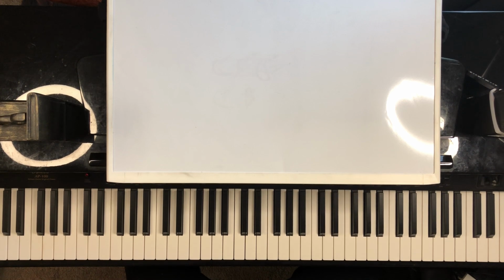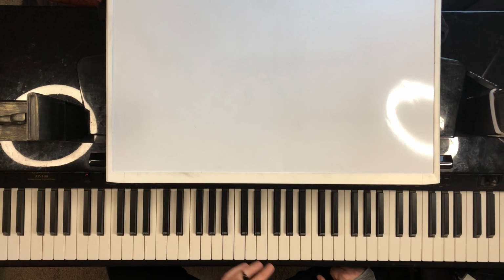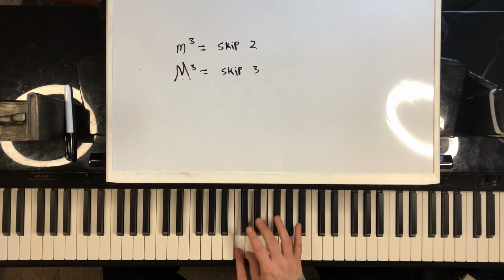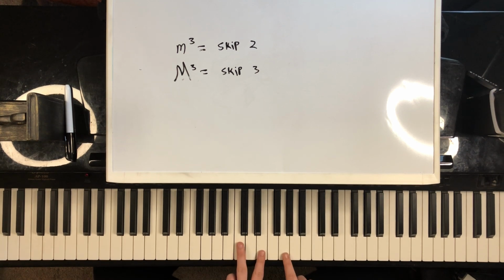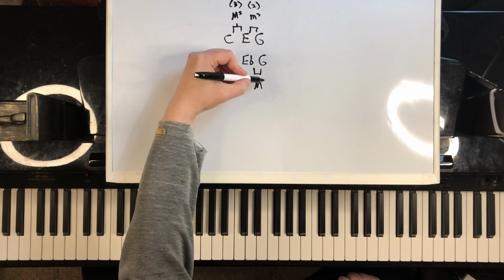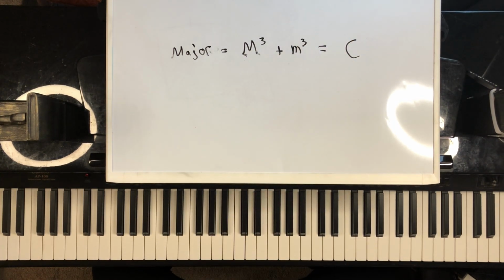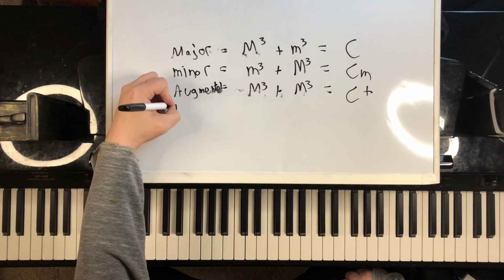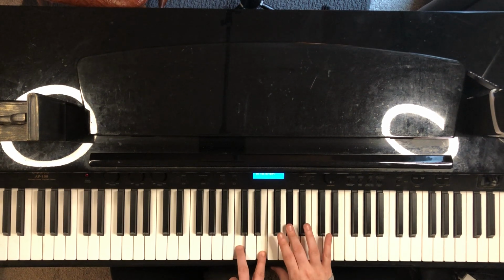Chord (Triad) Construction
I briefly allude to discussing "chord families" in the next video at the end of this one, but I pushed it further down the line! Here's some additional material on 3 note chords aka triads.
another great video from the same channel getting into diminished and augmented chords as well as a few other variations.
A great video from the channel "David Bennett Piano". I highly recommend checking out more of his videos on your own. Some of the links I'll be attaching in future videos will definitely be from him!
The golden triad videos coming up will serve as a guide to help you figure out and remember these chords as well, so be sure to check them out!